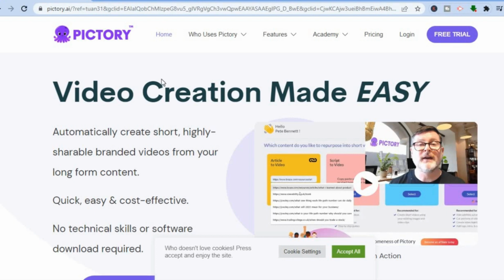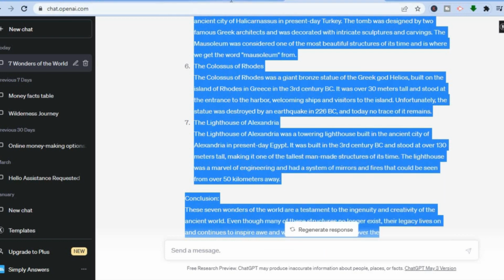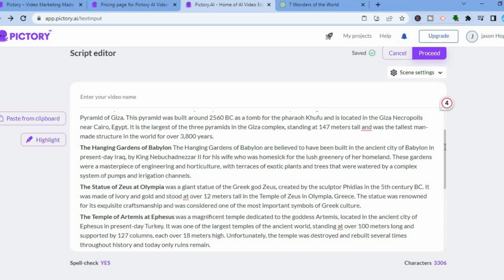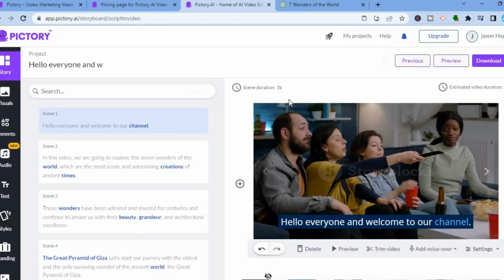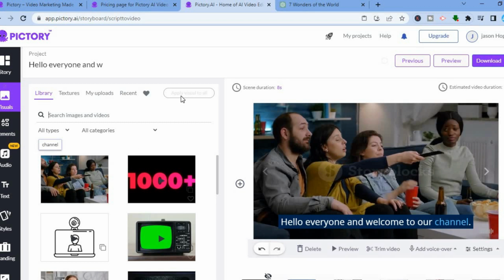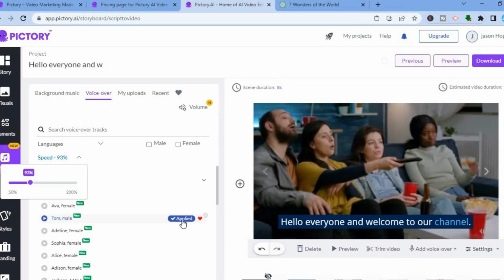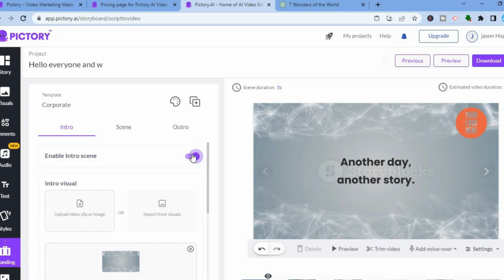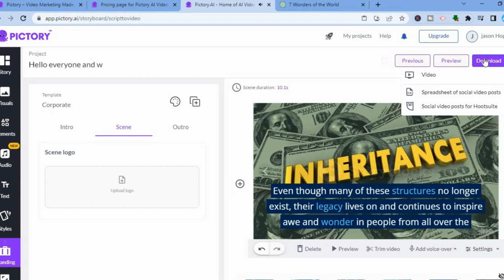HOW TO MAKE AI YOUTUBE VIDEOS USING PICTORY